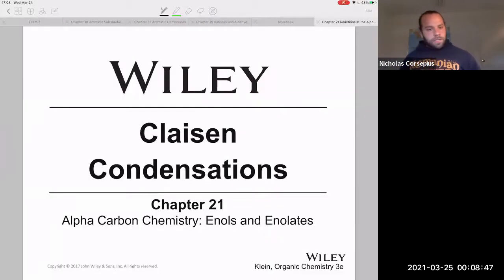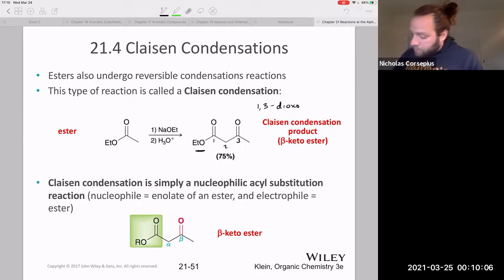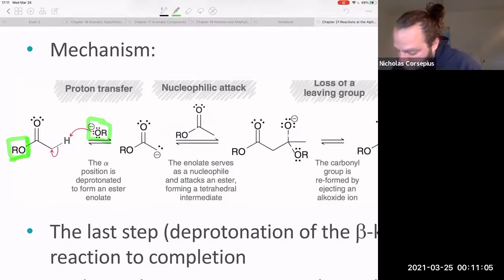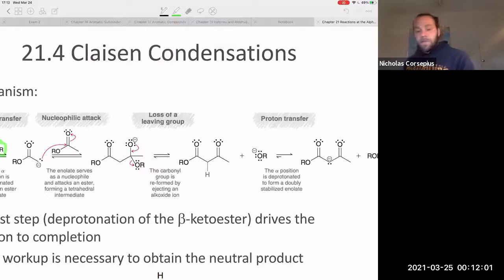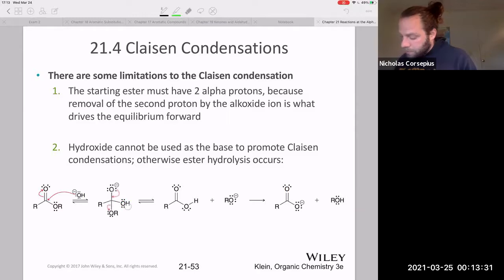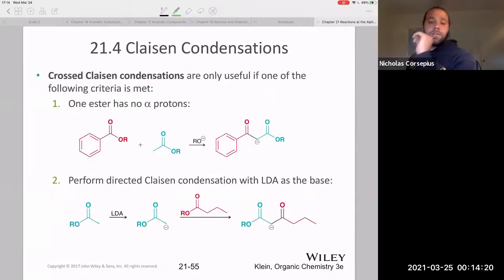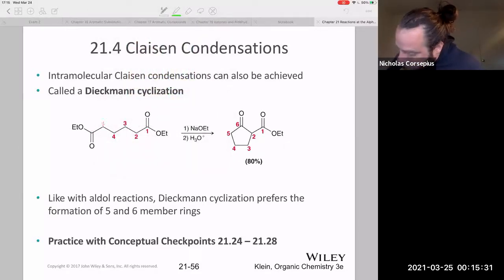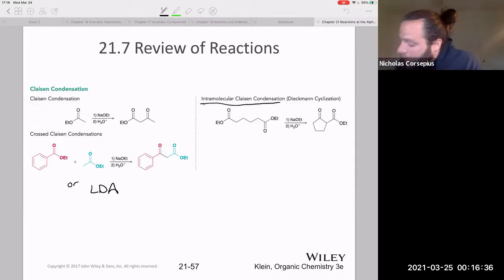Ch 21 Claisen Condensation